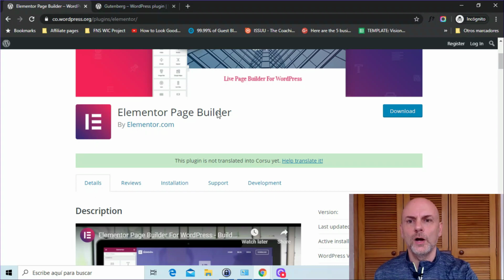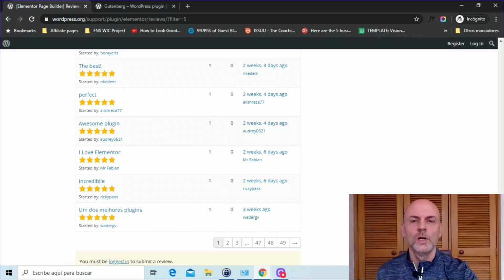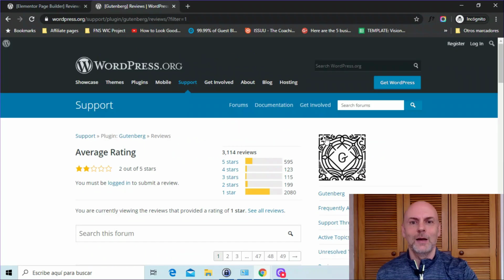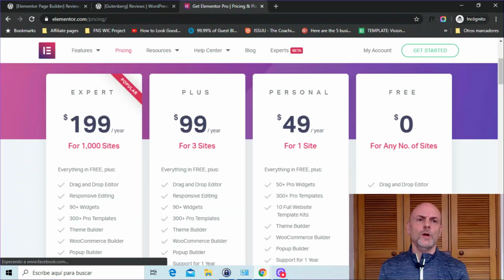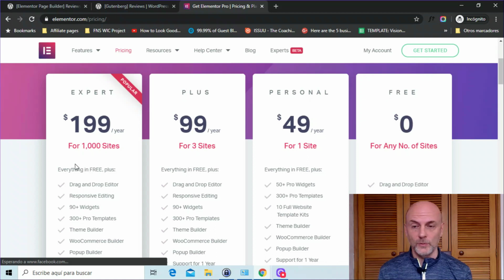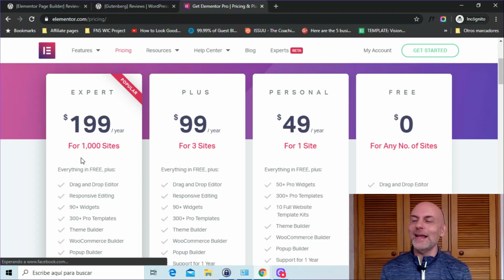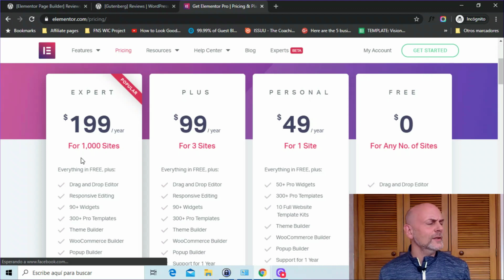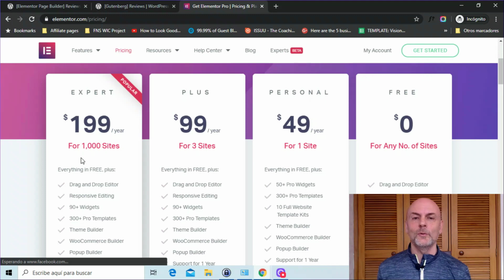Elementor vs Gutenberg [Will Elementor Survive?]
With the emergence of the Gutenberg editor in WordPress, some people have speculated that page builders, including Elementor, will go out of business. In this video, I address that issue and talk about why I believe that Elementor will be around for the long haul.